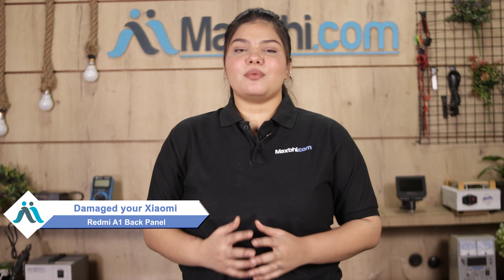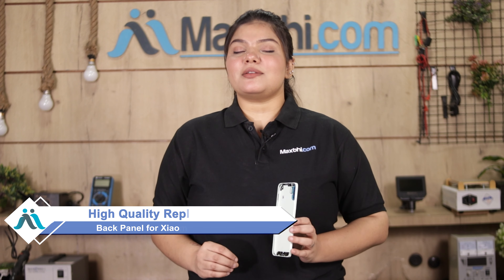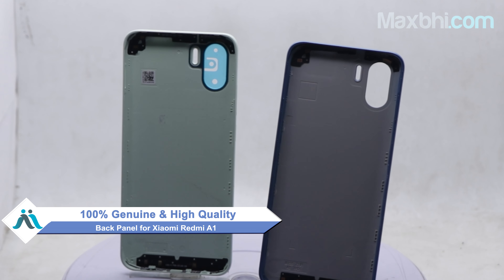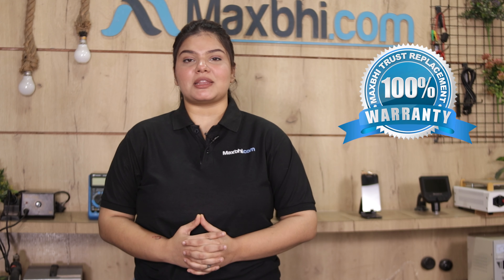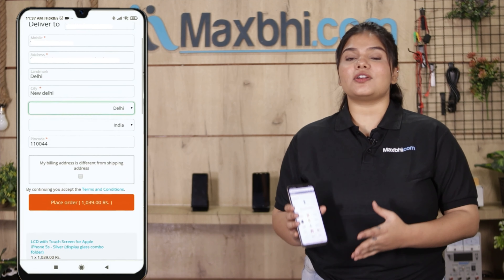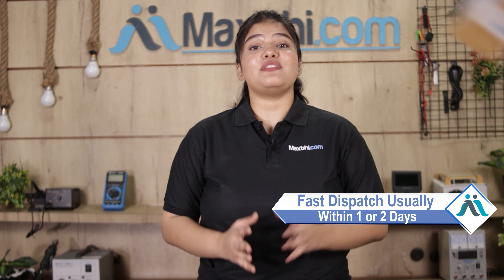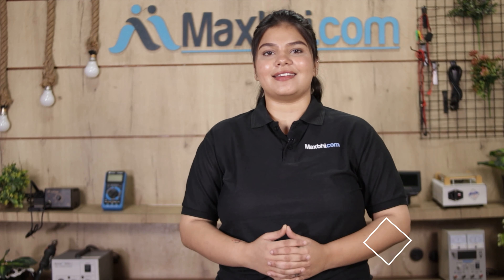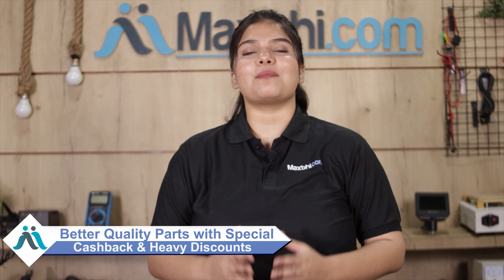Buy Xiaomi Redmi A1 Back Panel, Free Delivery High Quality Best Price Maxbhi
Damaged Back Panel in your Xiaomi Redmi A1? The replacement Back Panel for Xiaomi Redmi A1 comes with replacement warranty and the shipping is done in secured packing to make sure you get the product in perfect shape.